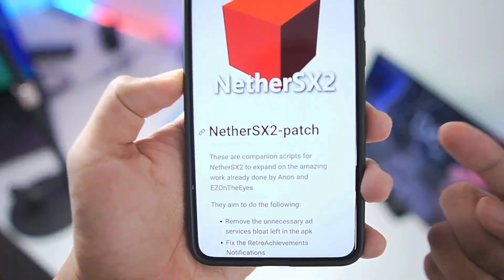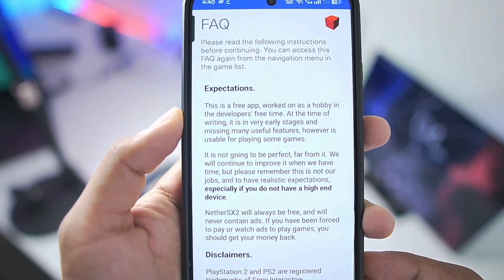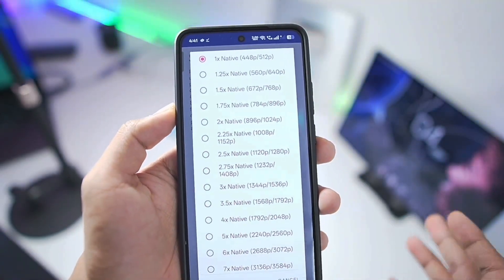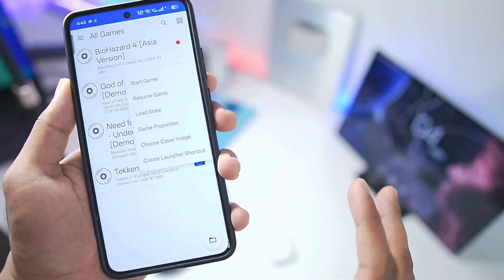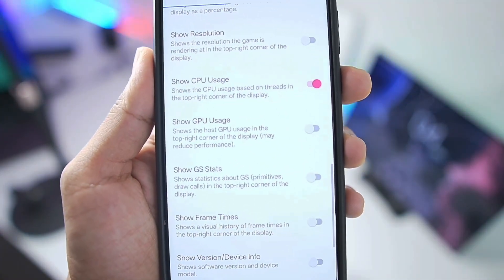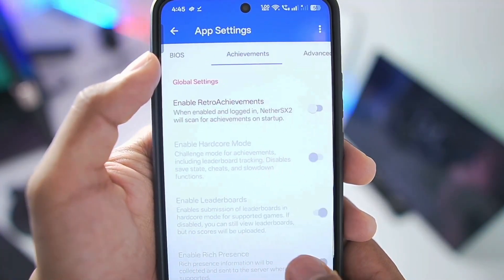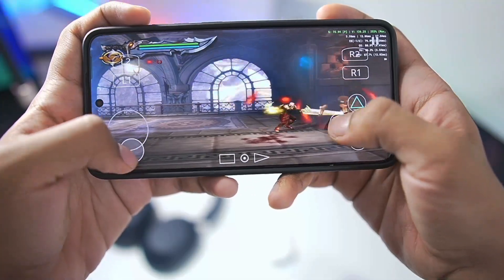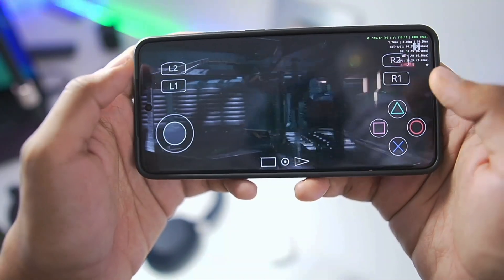NEW 🔥 HOW TO SETUP PS2 EMULATOR FOR ANDROID IN 2025 | NETHERSX2 2.0 | BEST SETTINGS & GAMEPLAY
In today's video I will be trying out and reviewing a new Playstation 2 Emulator for android from Playstore.